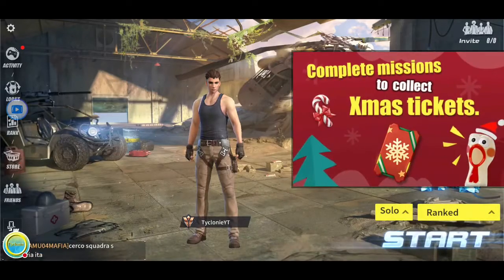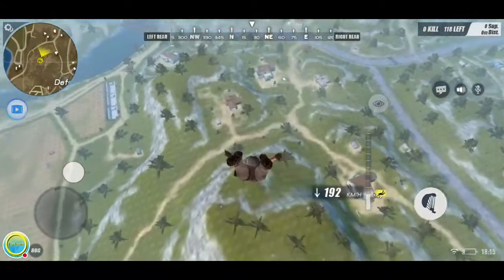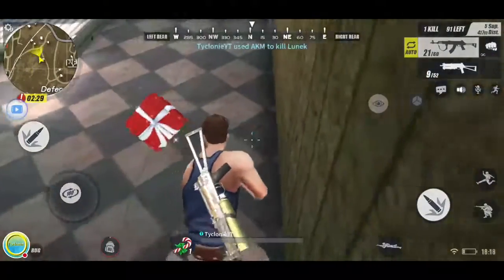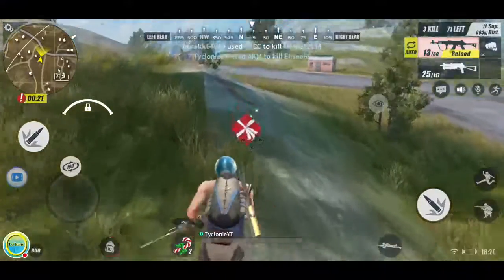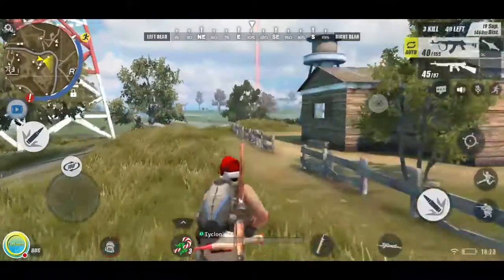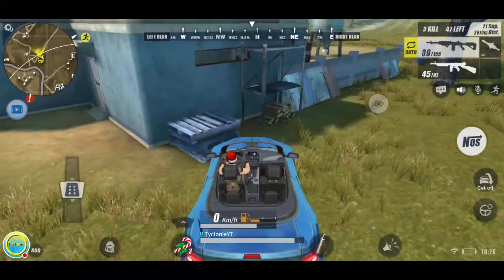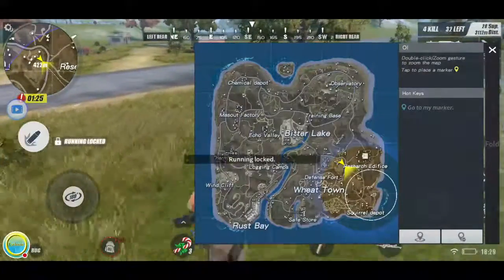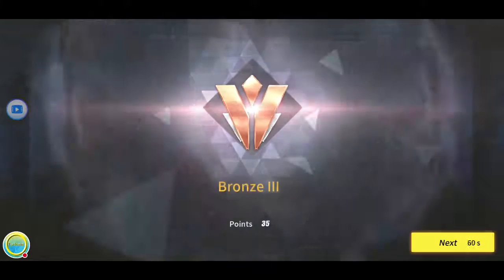How To Get PUB G or Fortnite On IOS and Android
MERRY CHRISTMAS-
Enjoy my little Christmas present to you, hope you enjoy!